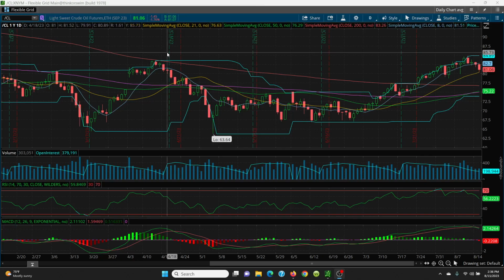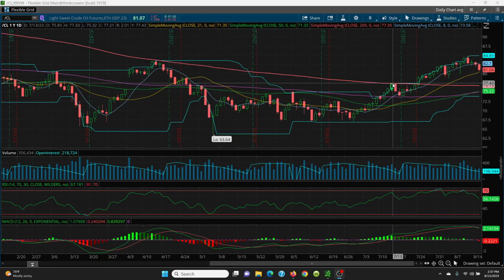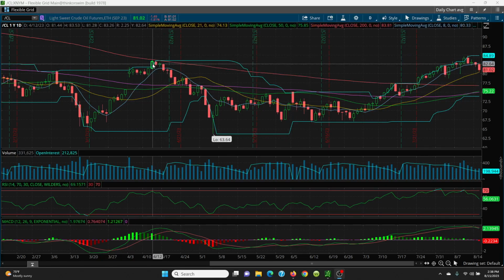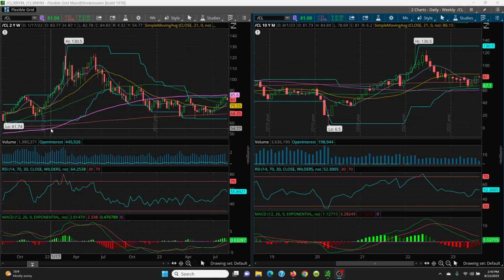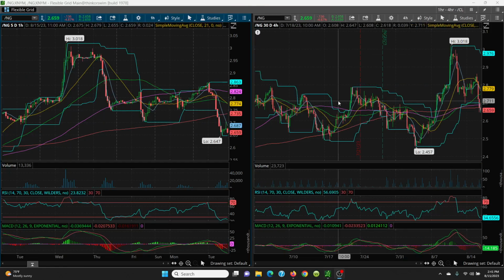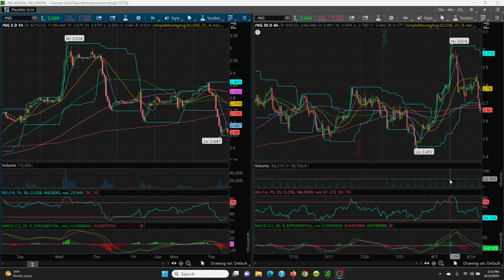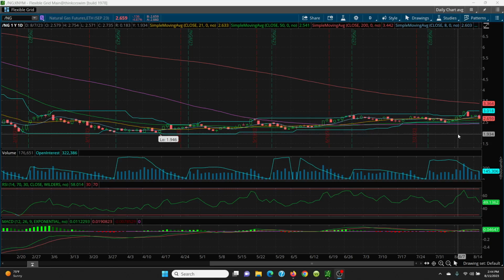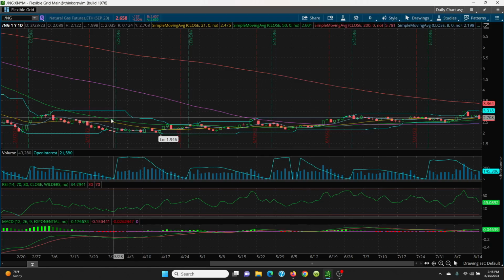2023 08 15 14 35 11 Energy Trading - Crude Oil / Nat Gas